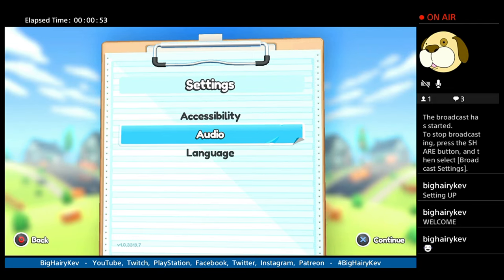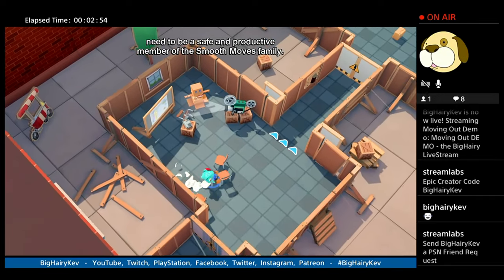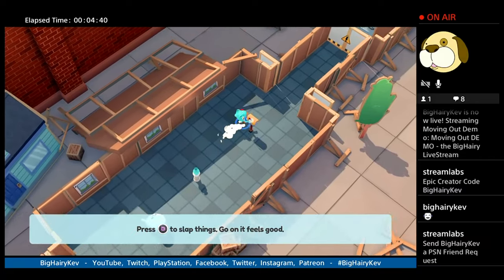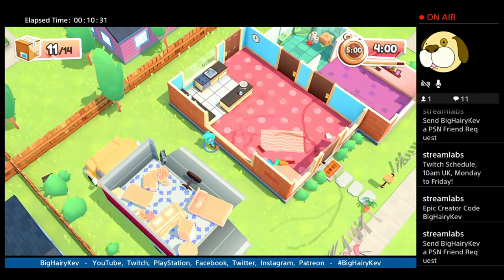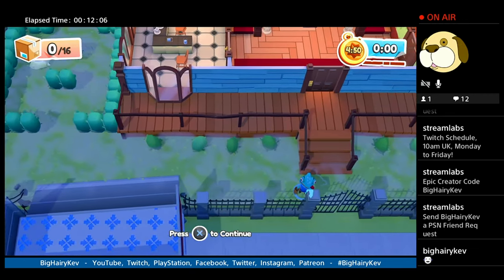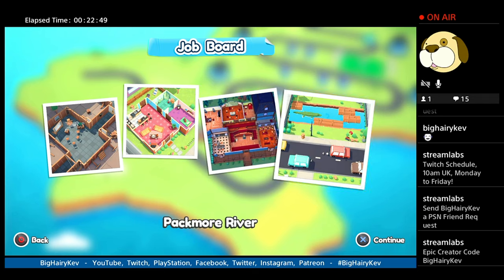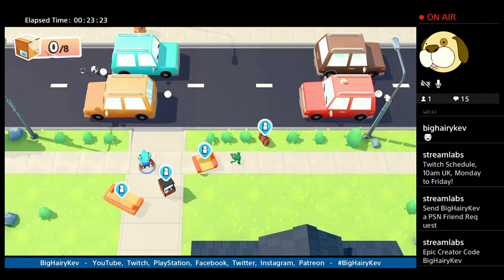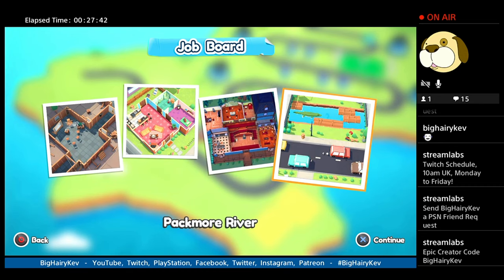Moving Out - Demo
Well, Hello and Welcome to the Channel!!!  Food and Drink Reviews, Gaming, Cloud Gazing, Unboxings, Product Reviews etc...  - A Real Variety Channel.